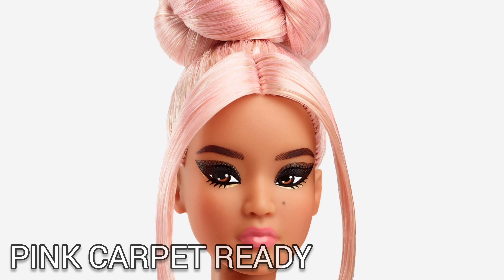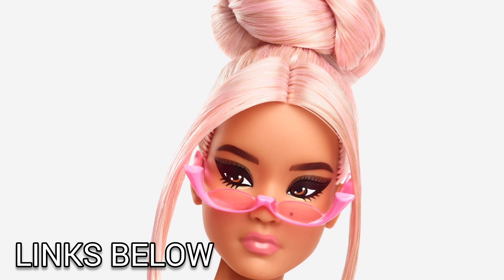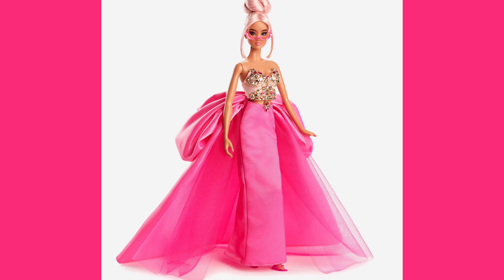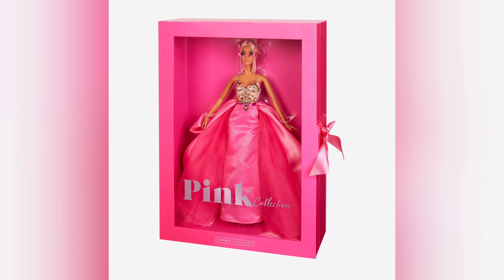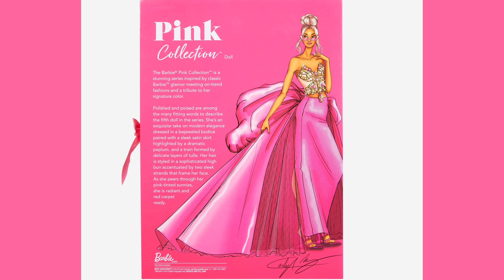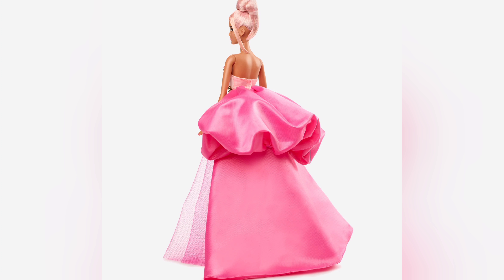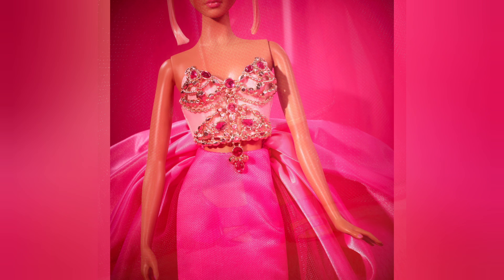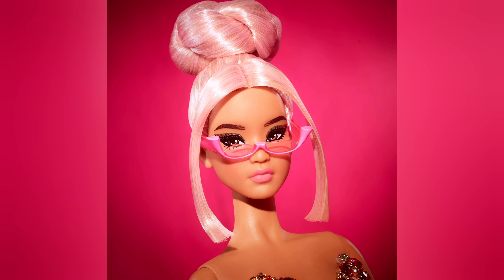Mattel Barbie Signature Pink Collection BARBIE DOLL #5 Pink Carpet Ready(Pre-order)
SLIDE SHOW:
Promotion Photos

ATTENTION: *we don't not own the rights to some visuals or music*